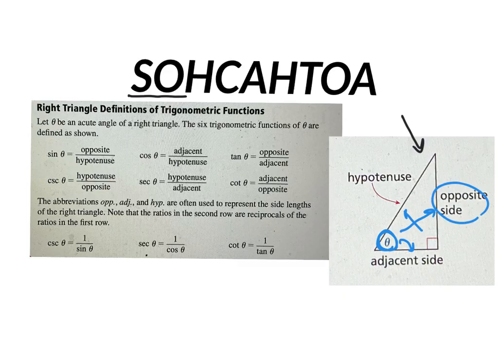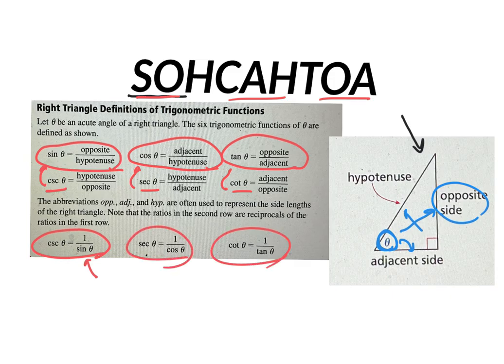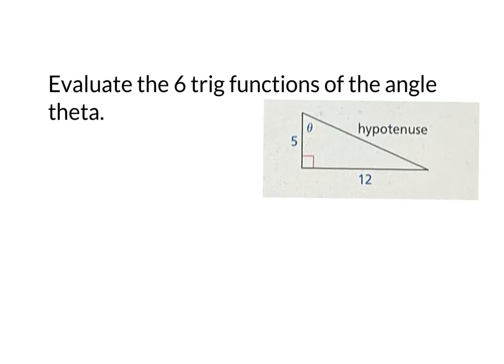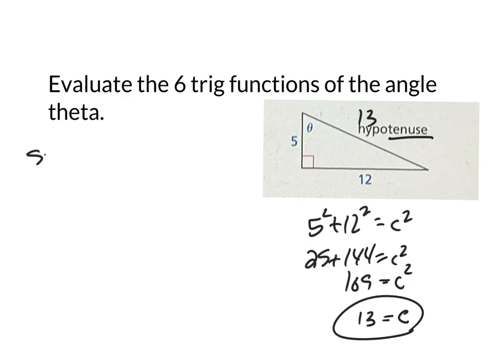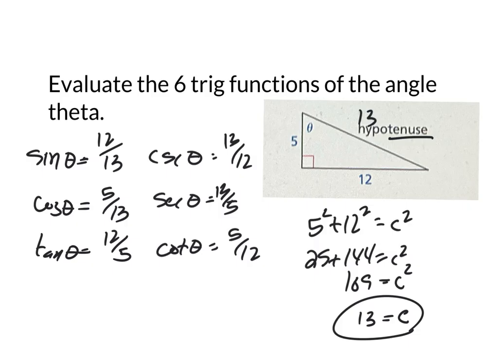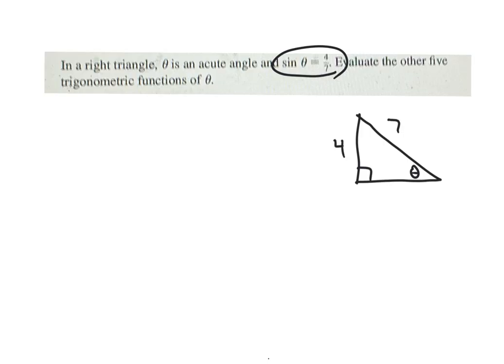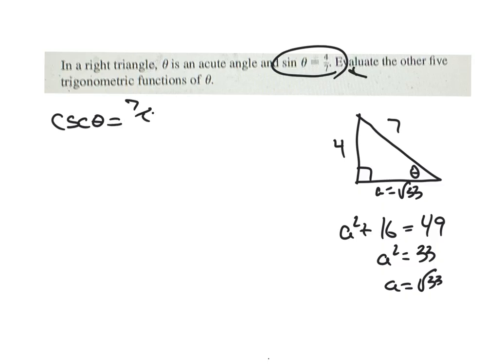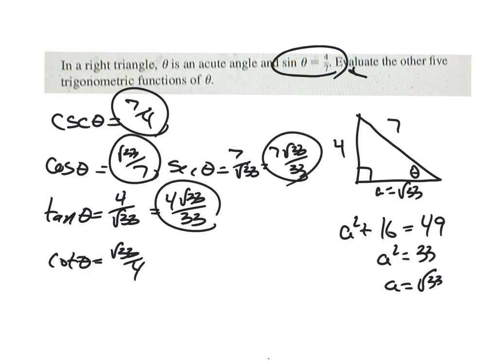Alg2 9.1a (2026) mb